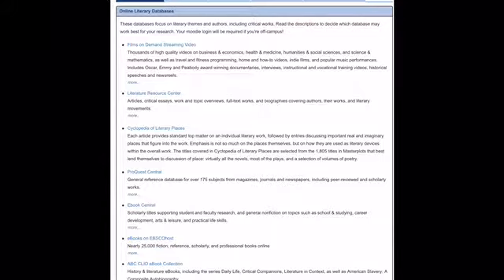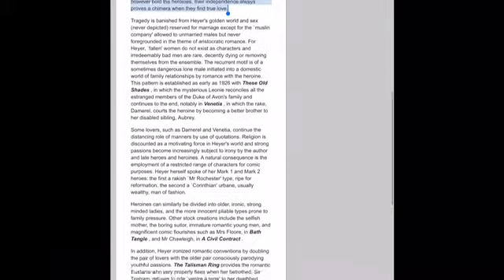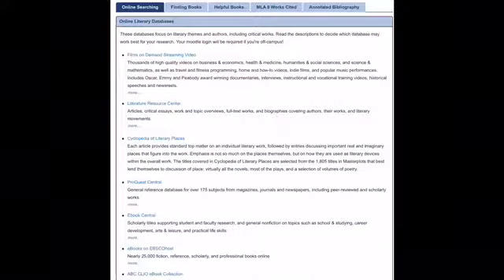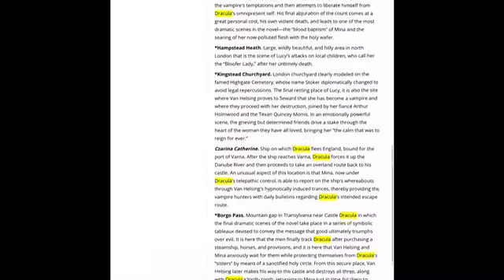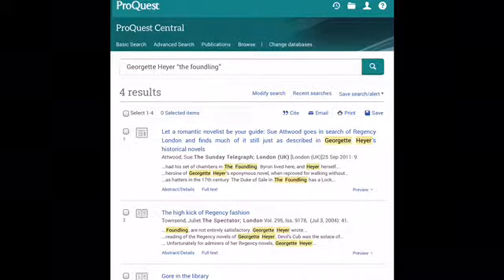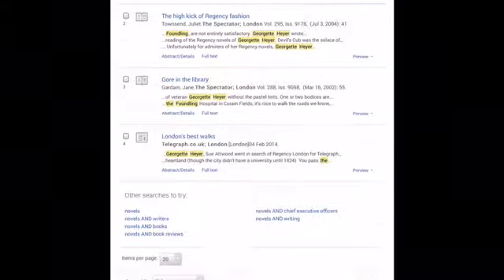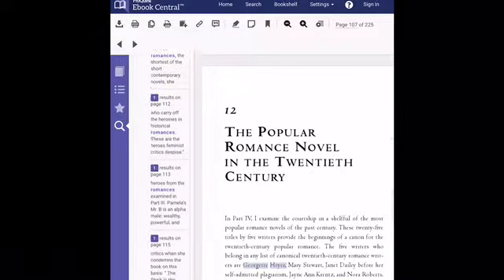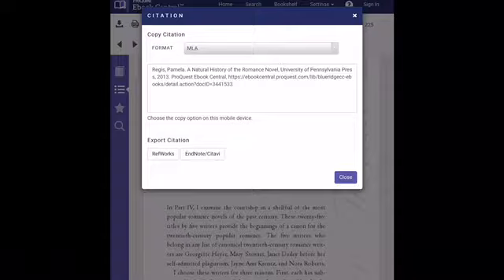Using NC Live